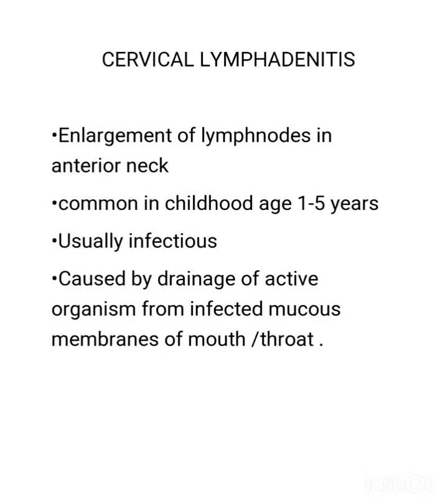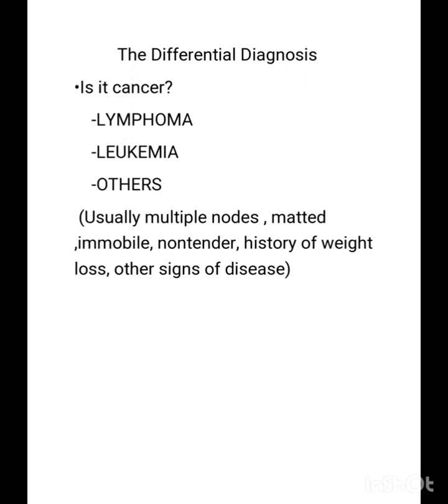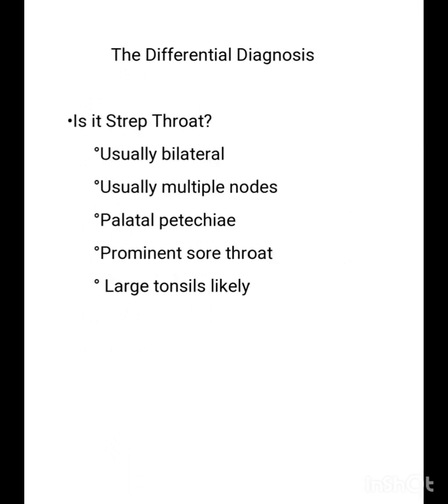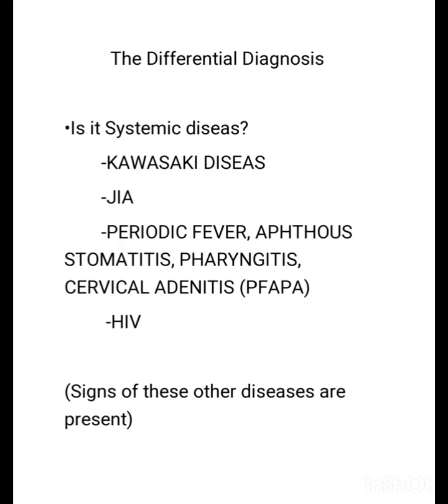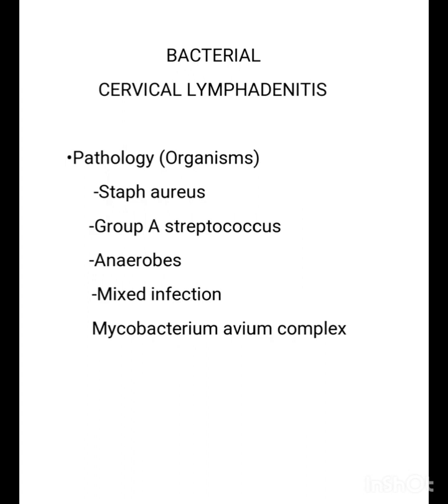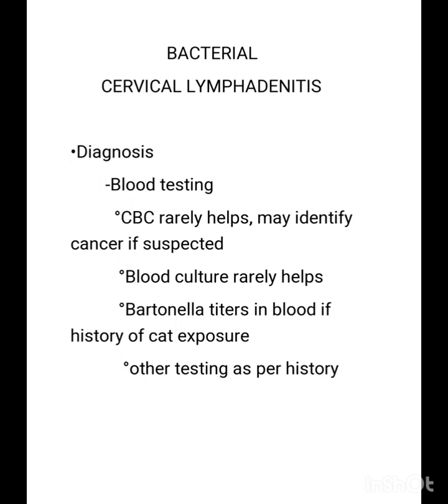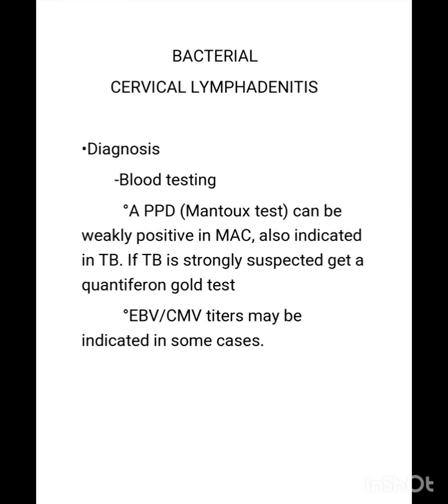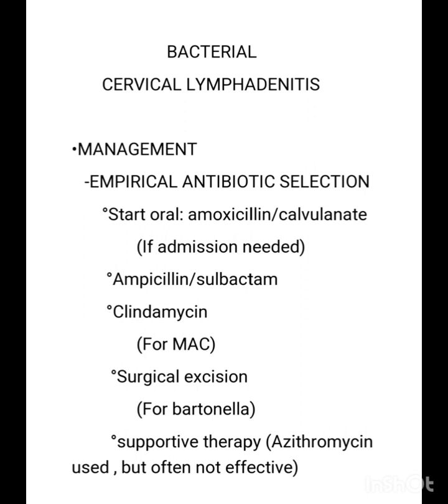CERVICAL LYMPHADENITIS (clinical short and long case based approach)